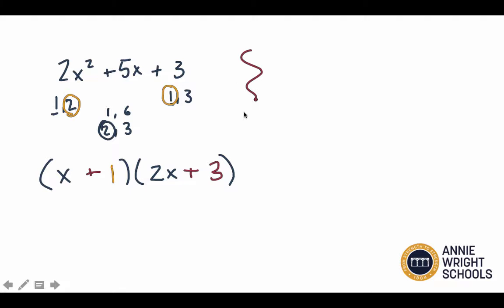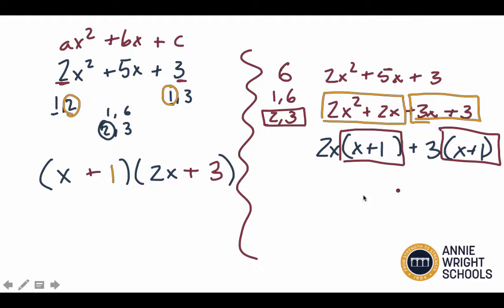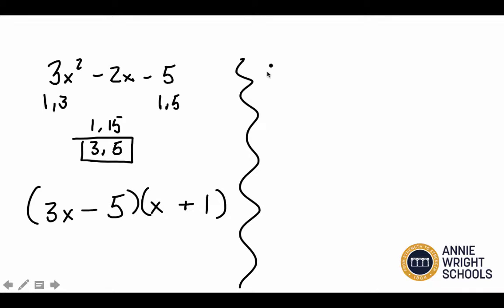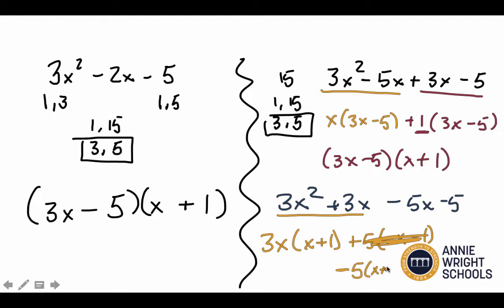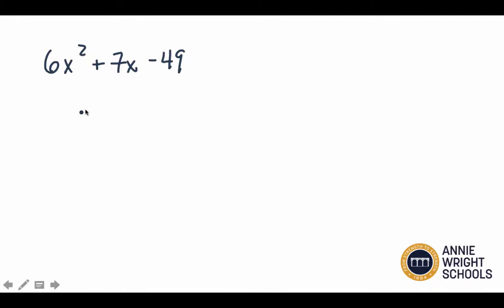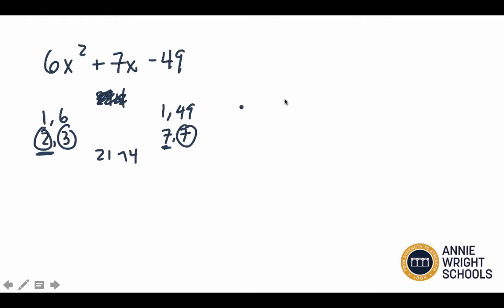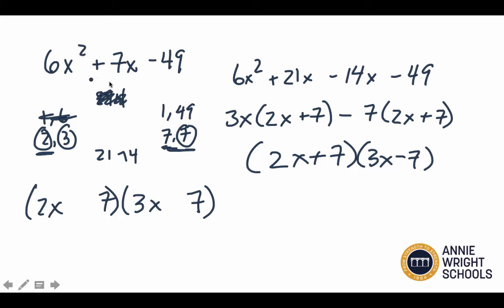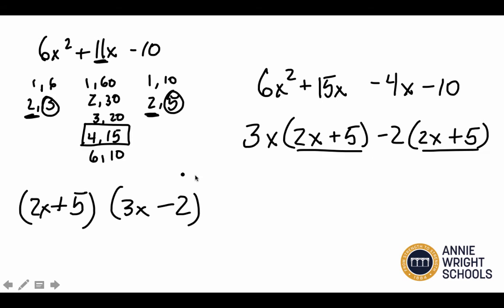Lesson 2.2 - More Factoring